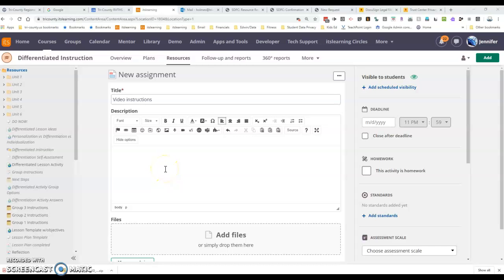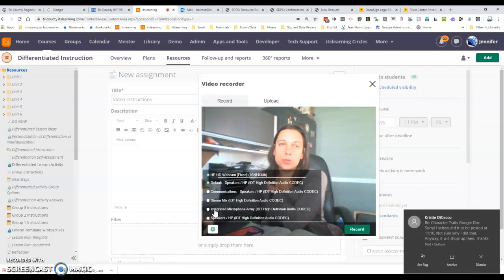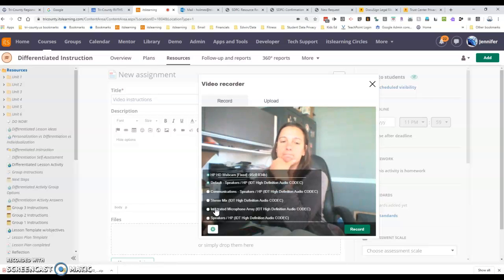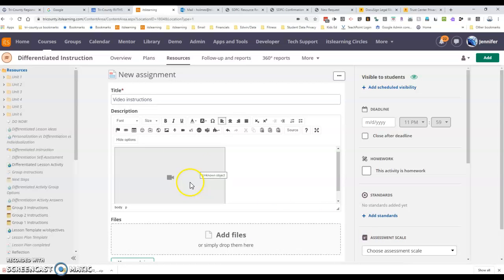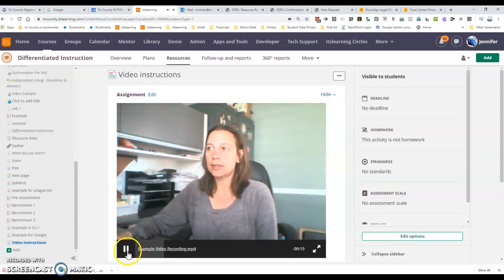Add itslearning video recording